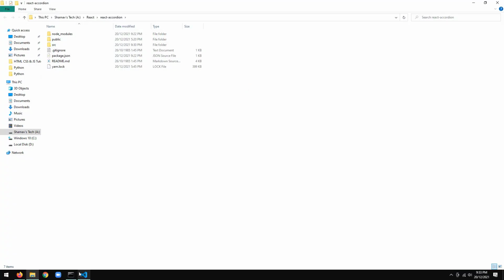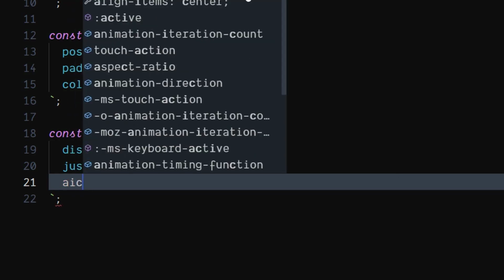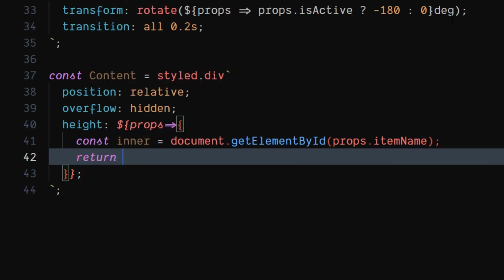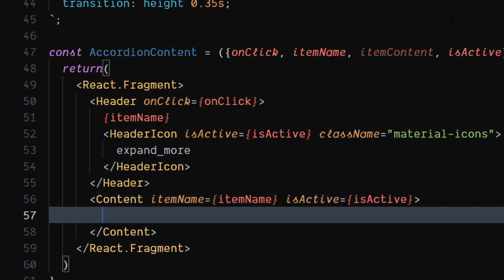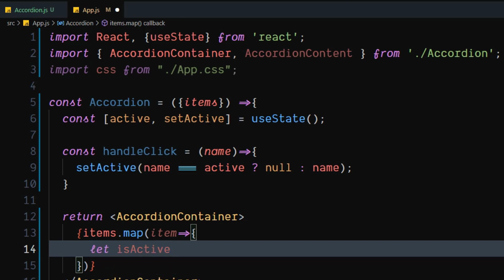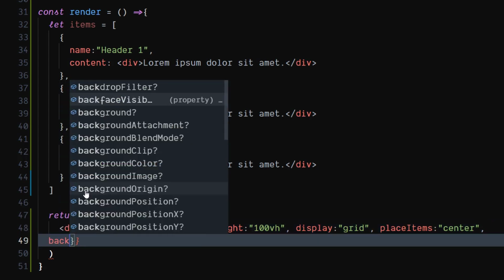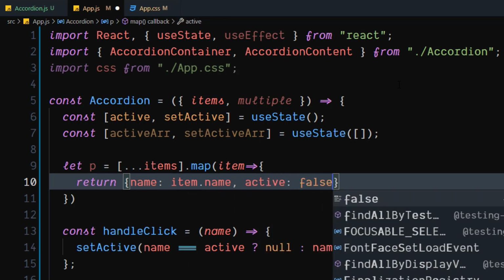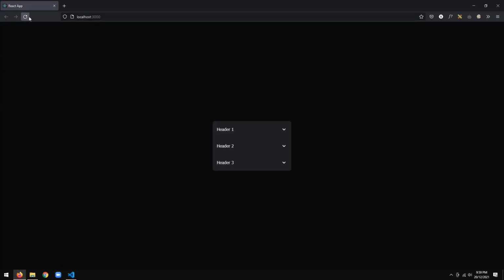The Perfect Accordion | React Tutorial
Hey Everyone, In this tutorial, I am going to show you, how to create a cool accordion, using ReactJS.
• Libraries Used: styled-components
• Timestamps
0:00 - Intro
0:46 - Installing library
1:01 - Including Materials Icons
1:19 - Writing code for components
11:02 - Writing Main Code in App.js
17:22 - Writing some CSS code
17:52 - Running the project
18:10 - First Preview (single open)
18:26 - Tweaking the code to open multiple sections
23:00 - Final Preview (multiple open)
23:20 - Outro